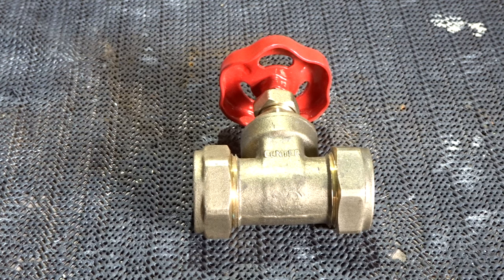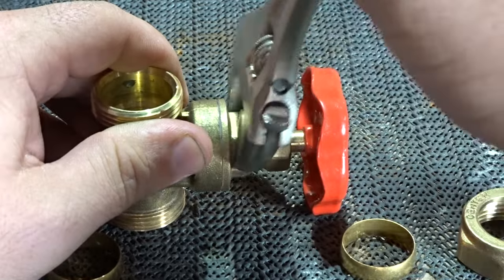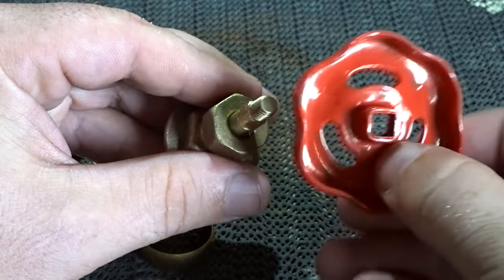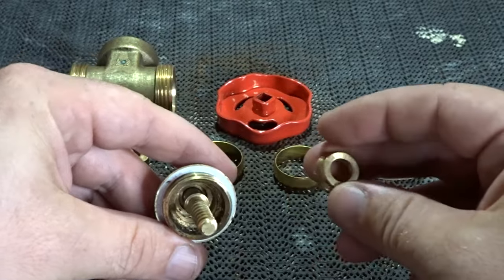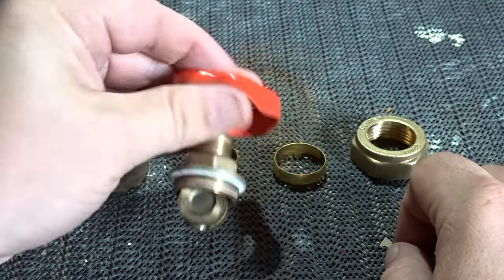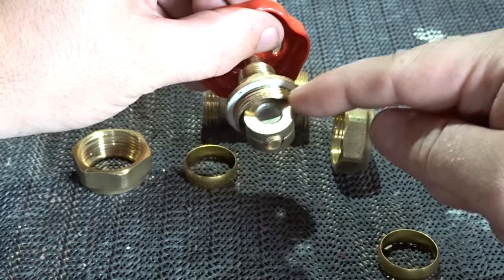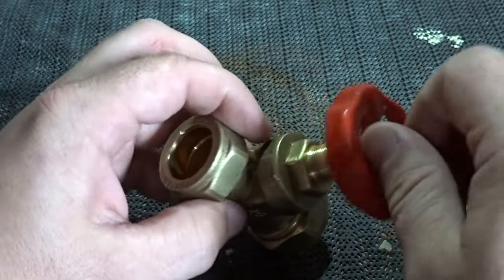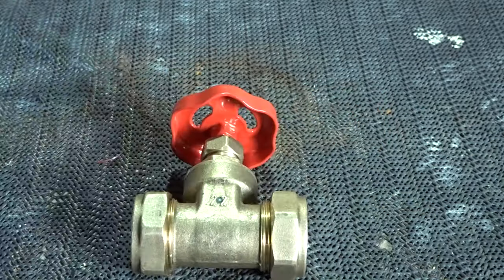Basic plumbing / Stripping down a gate valve.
In this video I will show you how to strip down a gate valve for maintenance and cleaning.